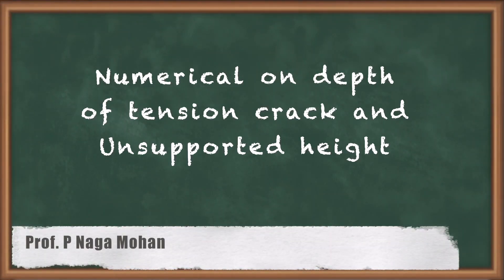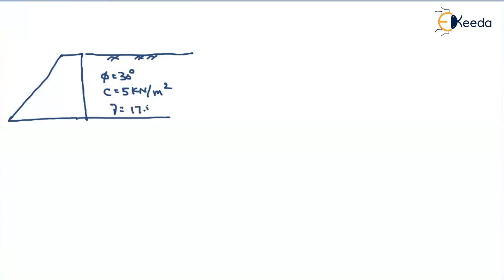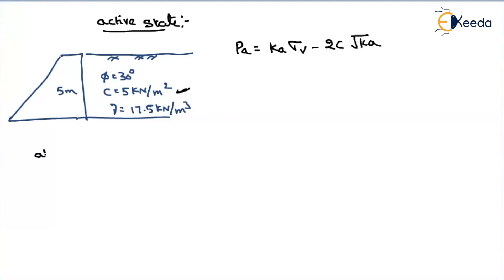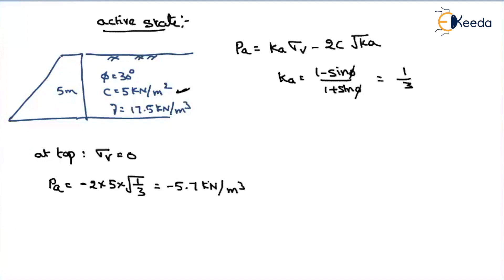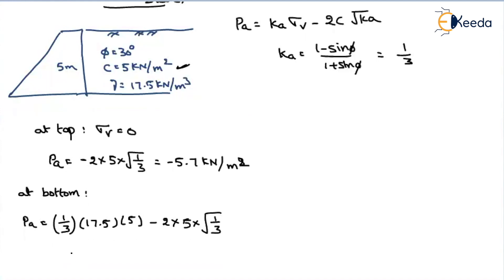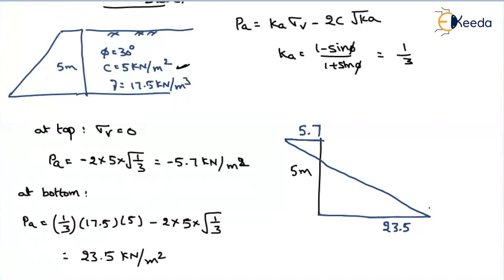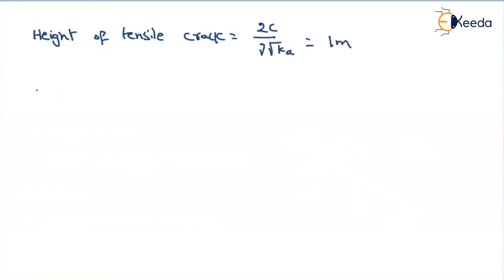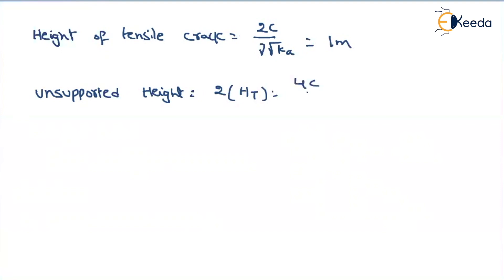Numerical on Depth of Tension crack and Unsupported height | Earth Pressure Theories | GATE CE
🔍 Video Highlights:

Understand the fundamentals of earth pressure theories and why they are essential in civil engineering.
Dive into depth of tension crack: what it is, how it occurs, and its significance in soil mechanics.
Learn about unsupported height and its relevance in engineering and construction.
Solve numerical problems related to these concepts, helping you gain a practical understanding of the topic.
📊 GATE CE Exam Tips:

Boost your confidence and problem-solving skills with our comprehensive numerical solutions.
Whether you're a GATE CE aspirant looking to ace the exam or a civil engineering enthusiast eager to expand your knowledge, this video is a valuable resource.